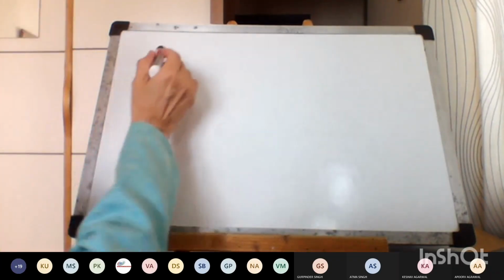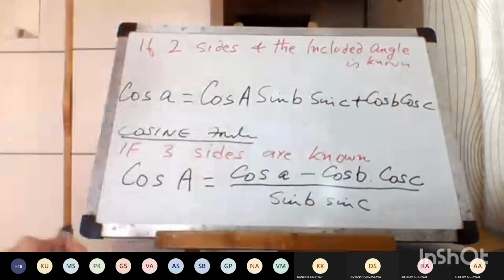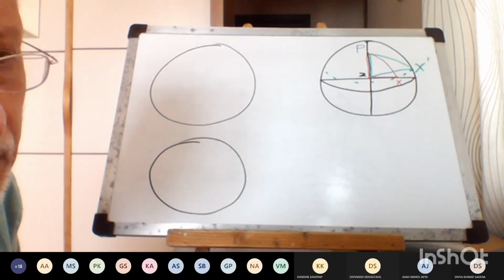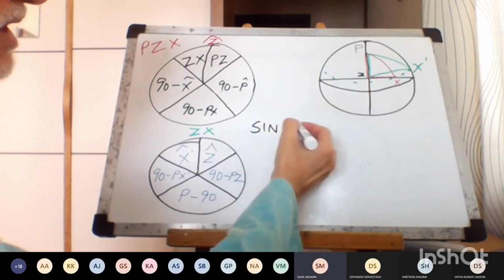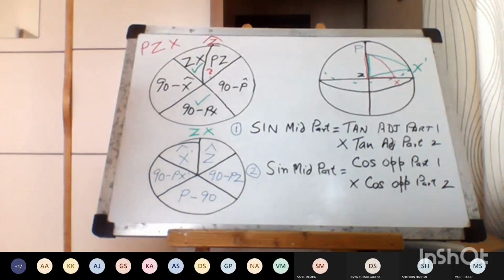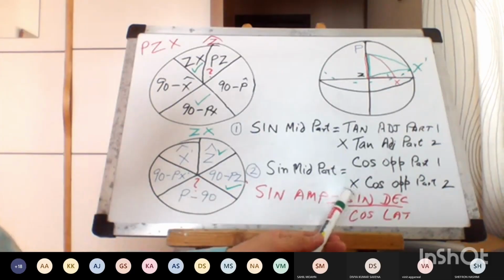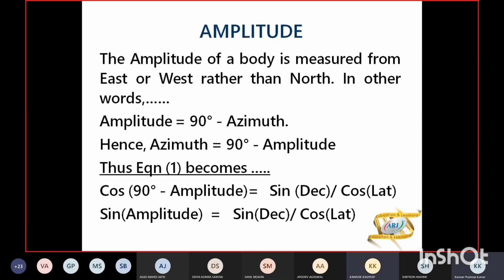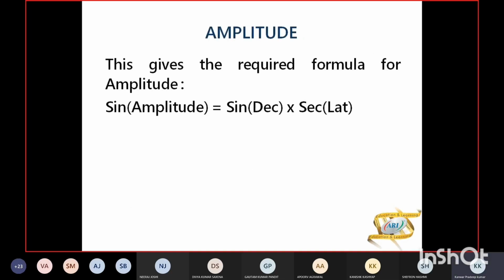Celestial Navigation Theory Part 16